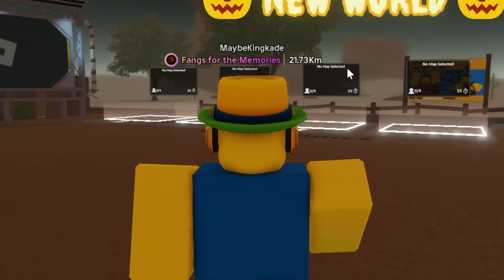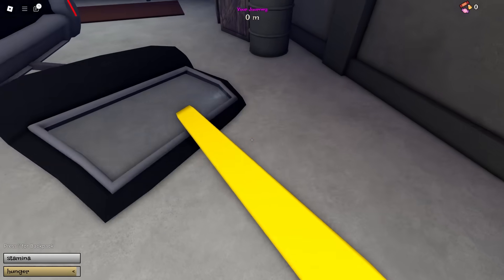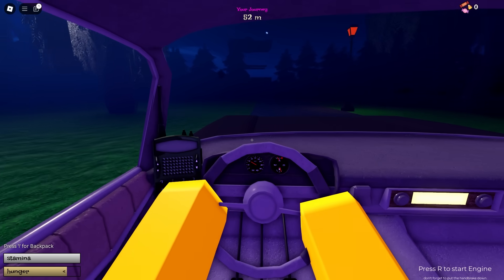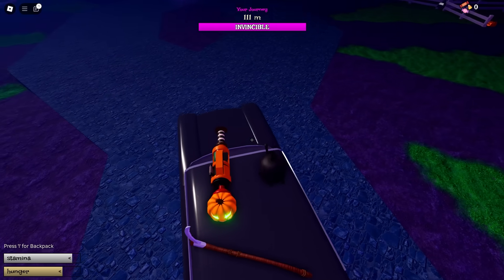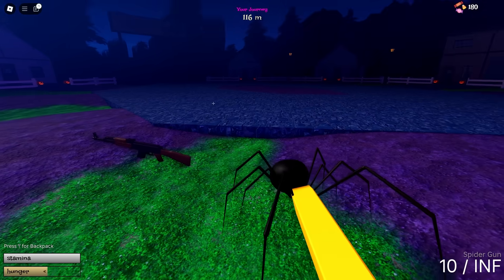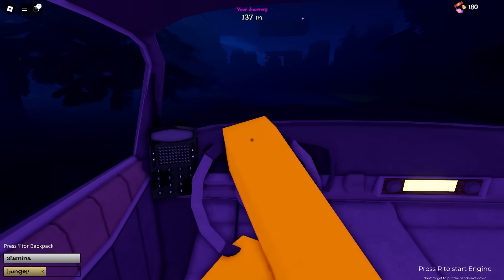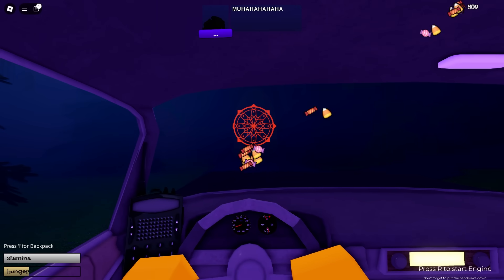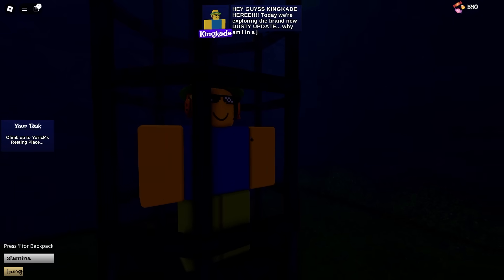I Beat The Hallow Map In Dusty Trip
I beat the new hallow map in a dusty trip